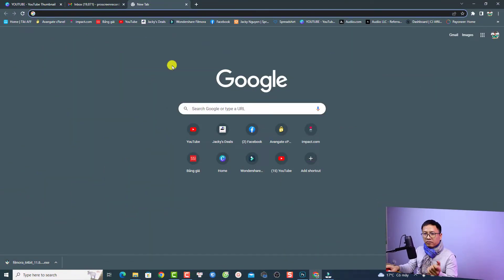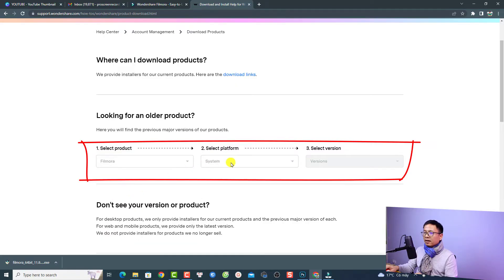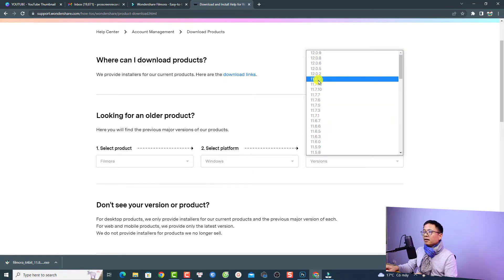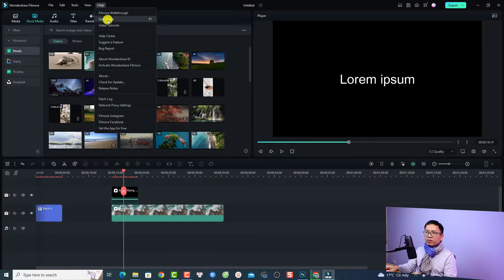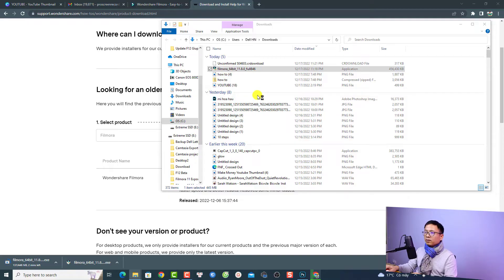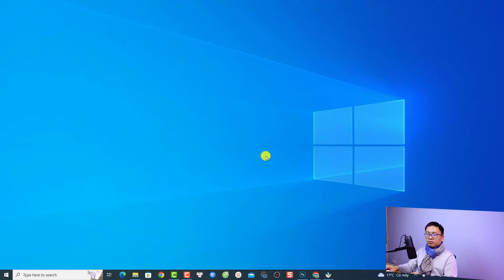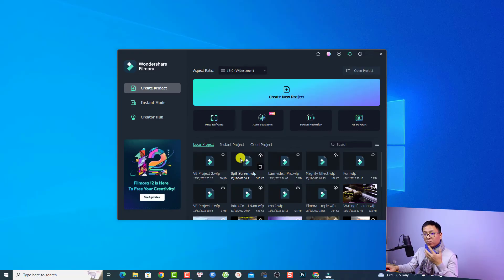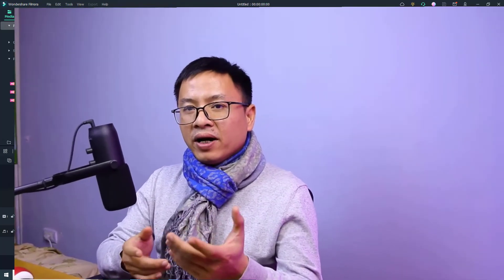How to Download and Install Any Version Of Filmora in 2023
This tutorial shows you how to download and install any version of Filmora in 2023.